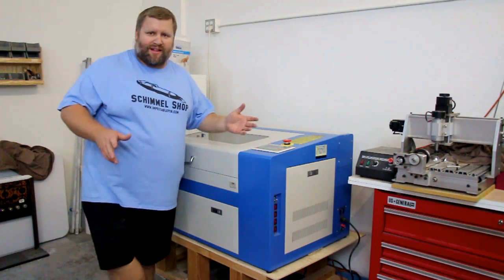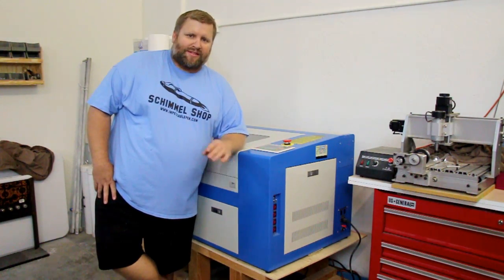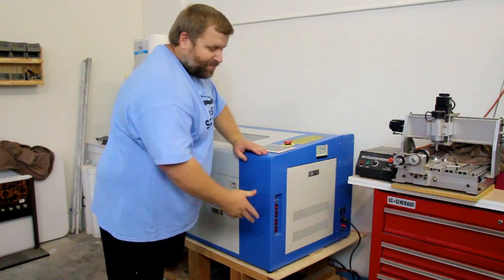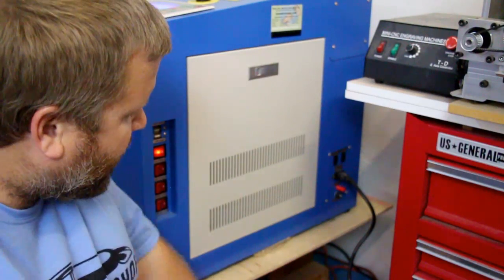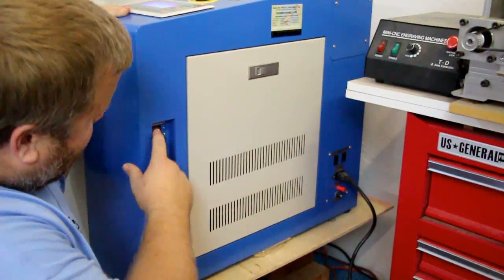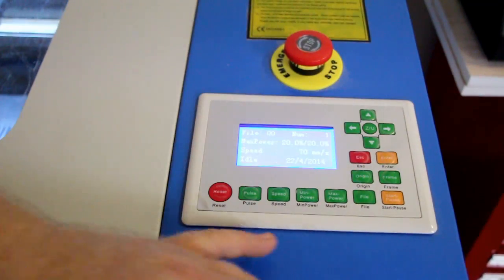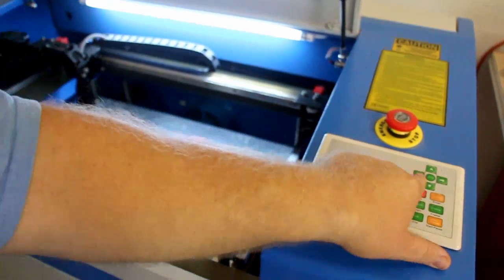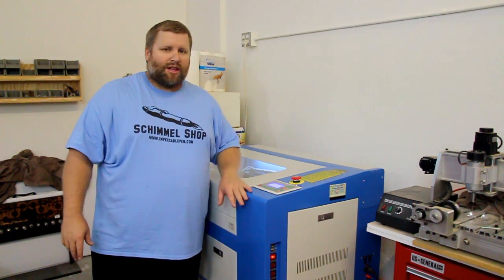50 Watt CO2 Laser engraver cutter from China, EBAY Laser, Basic operation and overview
In this video I will answer a few questions and give you some over view of the laser

Featured Vendor, Fastcap.   Everything you need.

If you are looking for custom pen blanks that I made please check out my ebay store